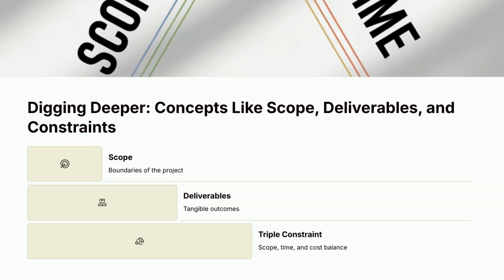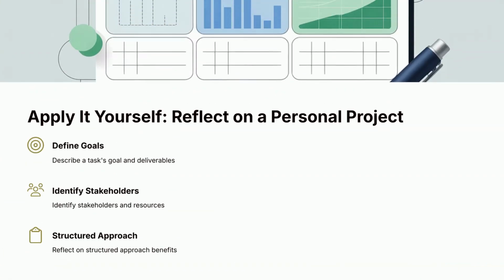Lesson 1 Project Management Definitions and Importance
Ready to lead projects with confidence and drive real-world results? Stop letting projects run you—it's time to run your projects. 🚀

LearnYa Skills Academy introduces Project Management: A Short Course for Practical Success! This comprehensive program is your complete roadmap from concept to completion, designed for aspiring leaders and seasoned professionals who want to master the art of effective project delivery.

In this course, you will:
✅ Master the Fundamentals: Go from understanding key definitions and the importance of project management to applying them in real-world scenarios.
✅ Develop Critical Skills: Sharpen your leadership, communication, time management, and risk management skills to navigate any project challenge.
✅ Learn Proven Techniques: Get hands-on with practical tools and methodologies like Gantt charts, Agile, and Scrum that top project managers use every day.
✅ Implement with Confidence: Follow our step-by-step guide to implementation, covering every phase of the project life cycle from initiating and planning to executing and closing.

This isn't just theory. Our course is built for practical application, transforming complex concepts into actionable steps you can use immediately to boost efficiency and advance your career.

Transform your approach to work and unlock your leadership potential. Start your journey to becoming a proficient project manager today!